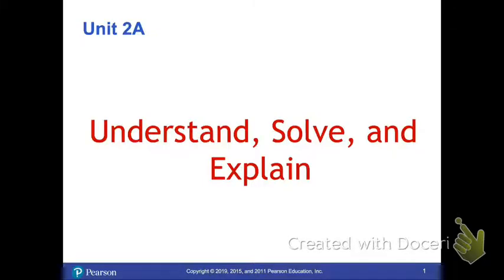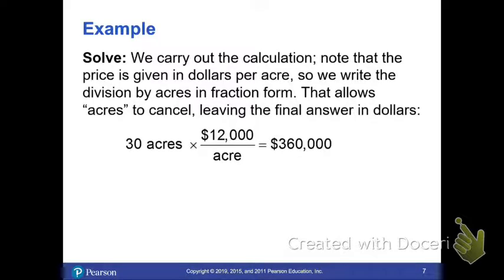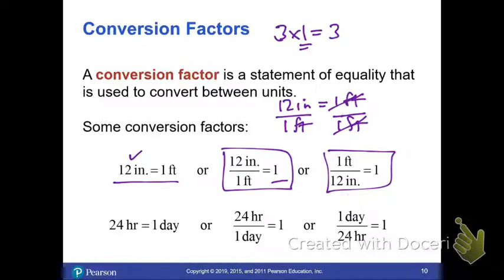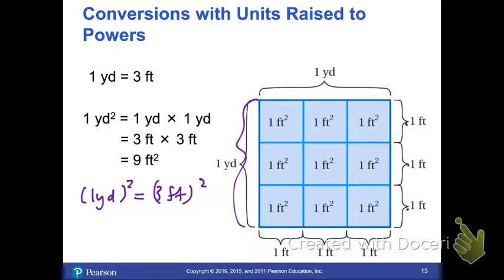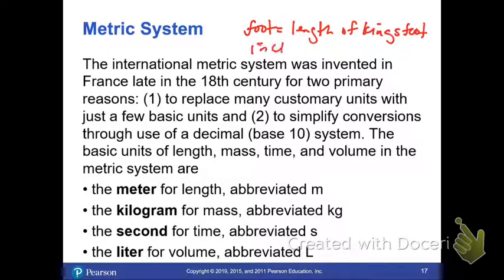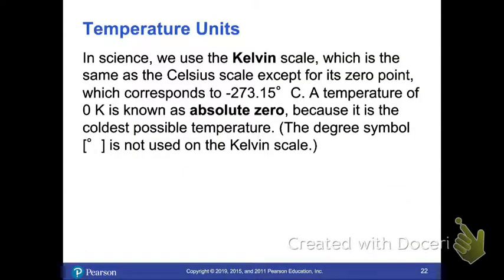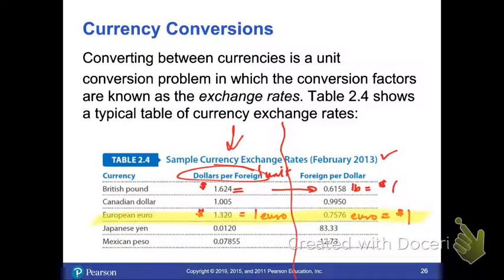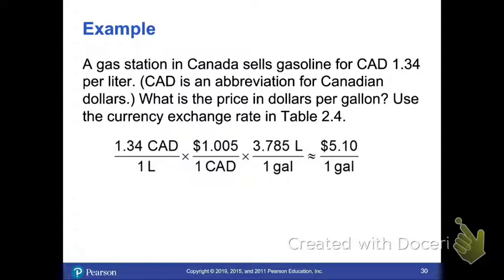M107 Contemporary Math Section 2A